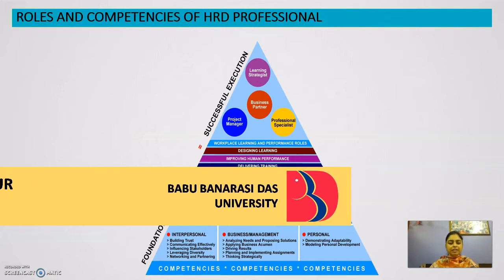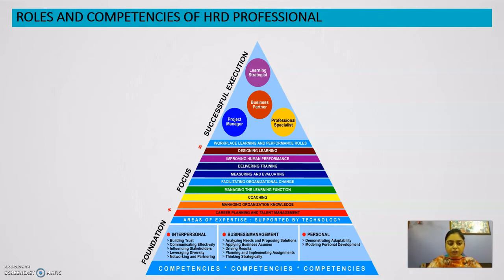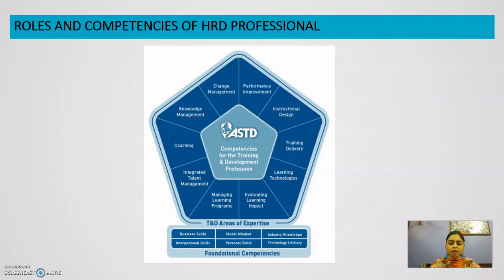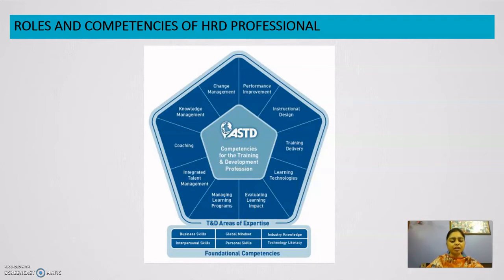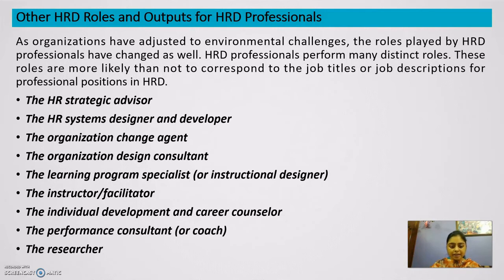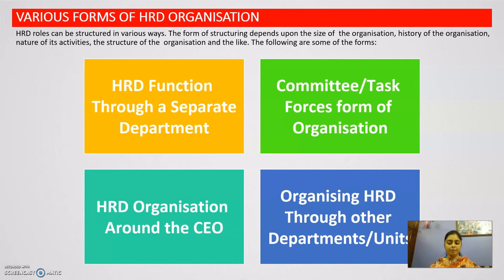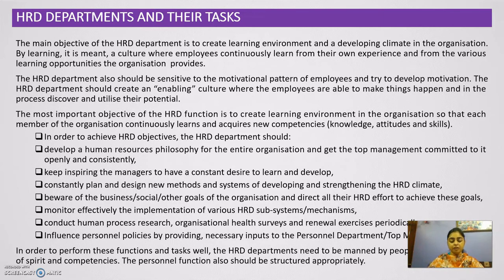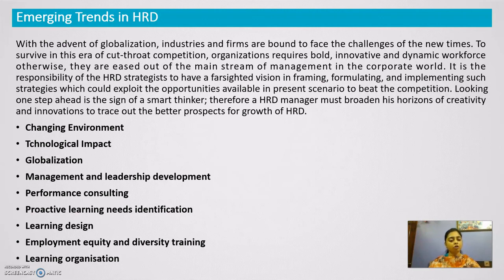BBA3301 | HUMAN RESOURCE MANAGEMENT AND DEVELOPMENT | UNIT 1 | LECTURE 6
HRD EMERGING TRENDS
Role and competencies of HRD Professional, various forms of organization, line manager, HRD department and their task and tends.